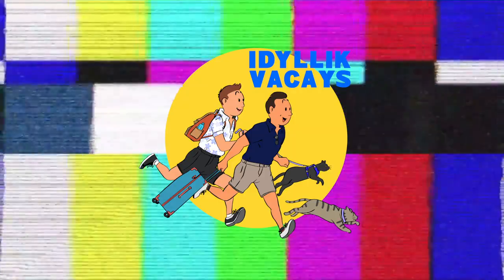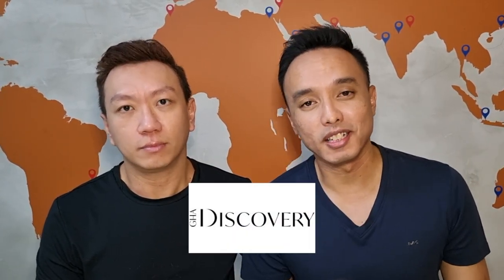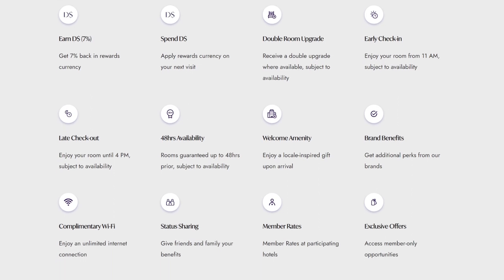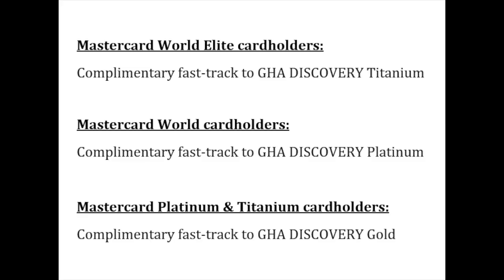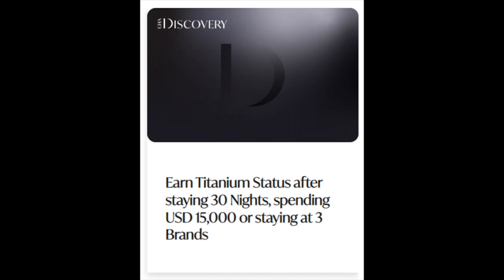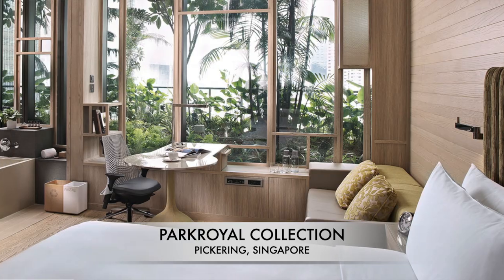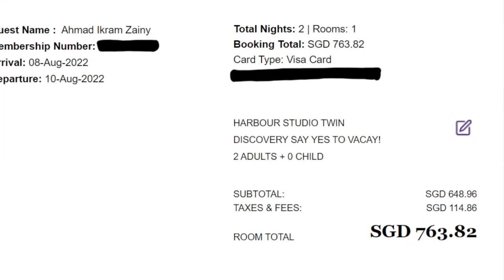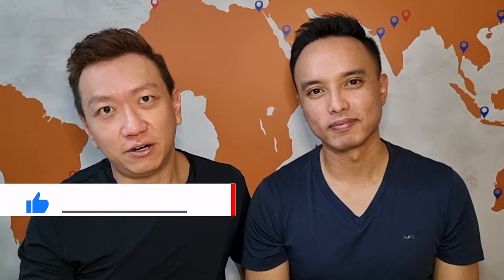Upgraded Singapore Staycation: Pan Pacific, Capitol Kempinksi and PARKKROYAL COLLECTION Pickering!.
For those looking to start on a hotel loyalty membership programme, we recommend starting off with the GHA DISCOVERY. In this episode, we show you the shortcut to fast track your base membership tier to the highest tier - Titanium Elite - with the least number of qualifying hotel nights and spend, thanks to Mastercard. Take advantage of the ongoing Mastercard promotion valid till 30 November 2022, to do this. And watch our upgraded staycations at the Pan Pacific Singapore, Capitol Kempinski Hotel Singapore and PARKROYAL COLLECTION Pickering Singapore.